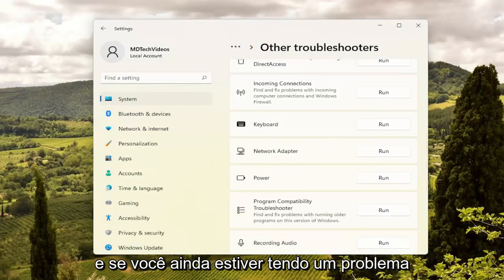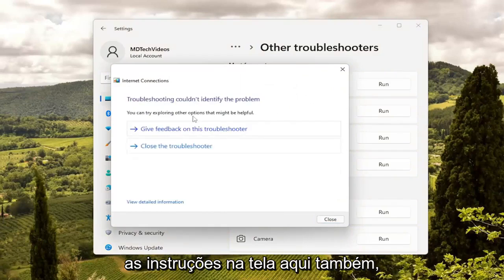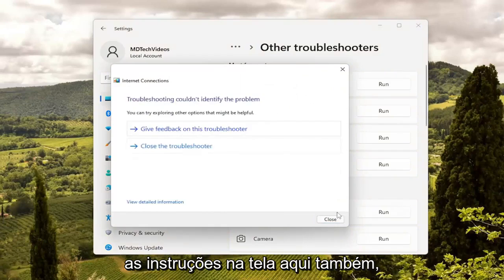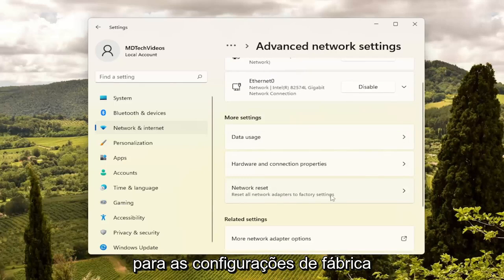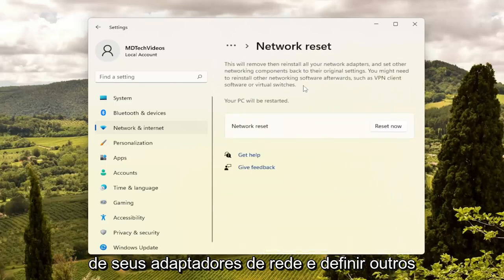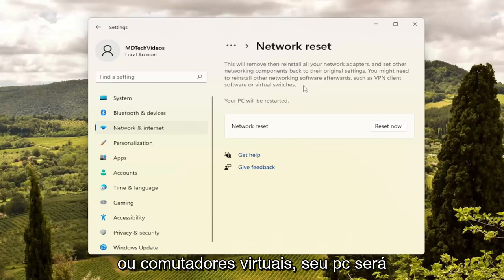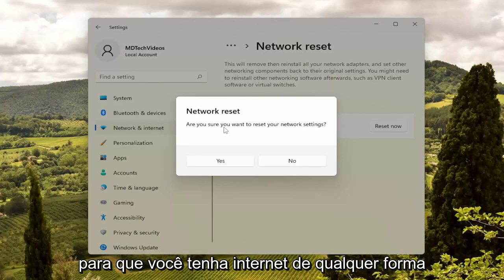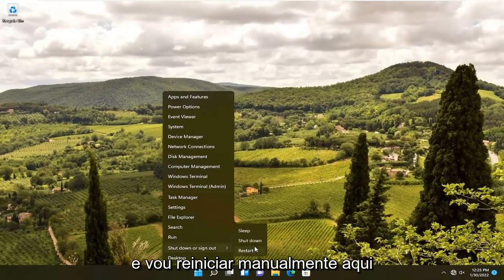Hotspot móvel não funciona como resolver Windows 10/11 [Tutorial]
Mobile Hotspot não funciona na solução Windows 10 e Windows 11

Se você não conseguir ativar o ponto de acesso móvel WiFi e vir uma mensagem Não podemos configurar o ponto de acesso móvel, ligue o Wi-Fi no seu PC com Windows 11/10; aqui estão algumas sugestões que irão ajudá-lo a corrigir o problema.

hotspot móvel conectado mas não funciona no windows 10

Com a tecnologia de hoje, você pode se conectar à Internet por meio de um hotspot móvel, um roteador sem fio ou até mesmo usar seu próprio smartphone como hotspot.

Um hotspot móvel permite que você compartilhe sua conexão de rede com outros dispositivos que desejam se conectar ou acessar a Internet, usando o recurso Wi-Fi.

Este tutorial se aplica a computadores, laptops, desktops e tablets que executam o sistema operacional Windows 11 e Windows 10 (Home, Professional, Enterprise, Education) de todos os fabricantes de hardware suportados, como Dell, HP, Acer, Asus, Toshiba, Lenovo, Huawei e Samsung.